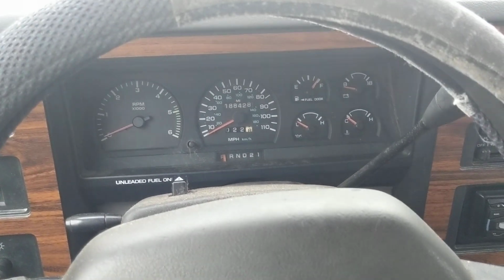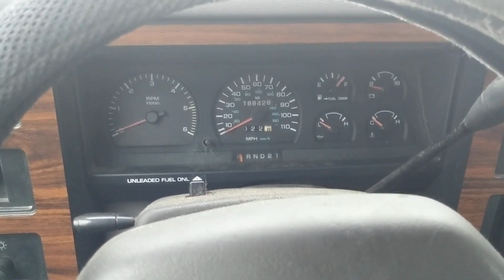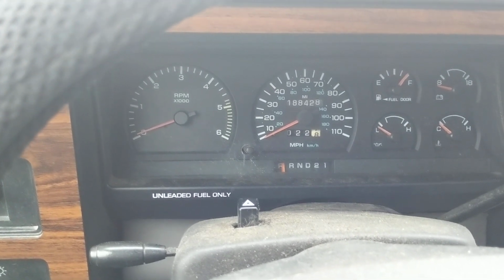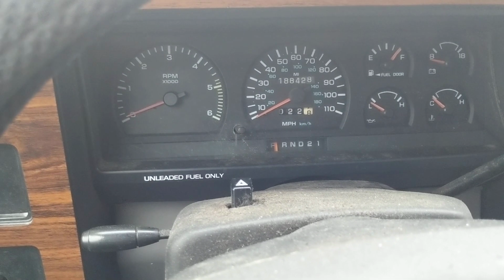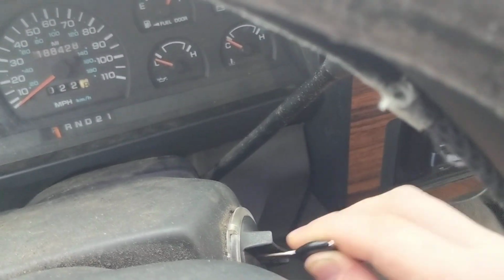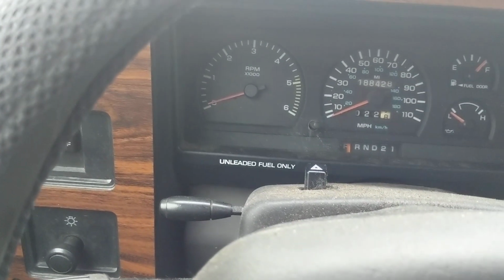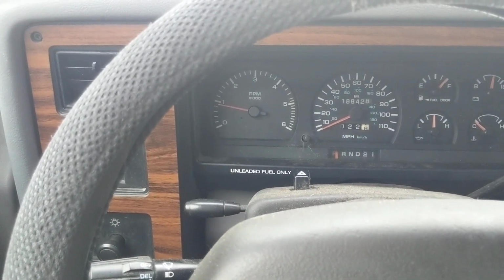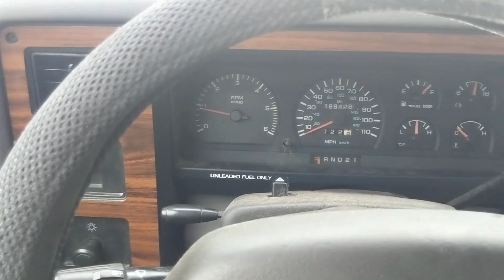How to Read Check Engine Codes on Pre '96 Dodge (OBD1)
This is just a quick little explanation on how to read check engine codes using my 95 Dodge Dakota as an example.